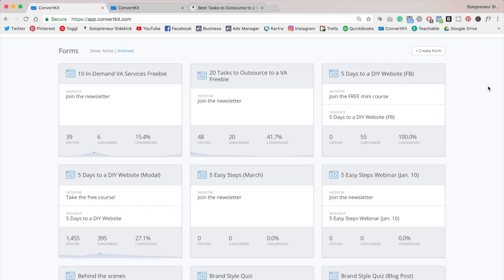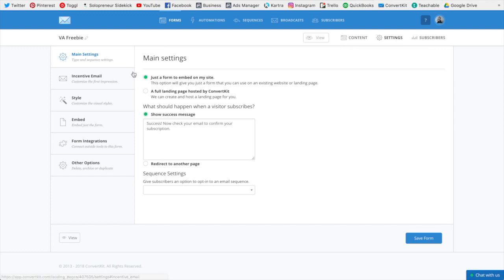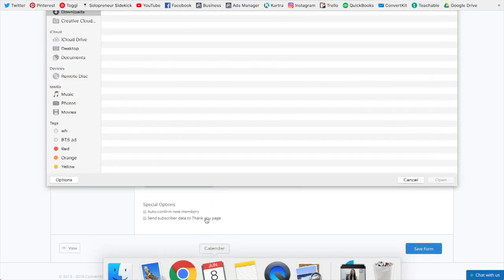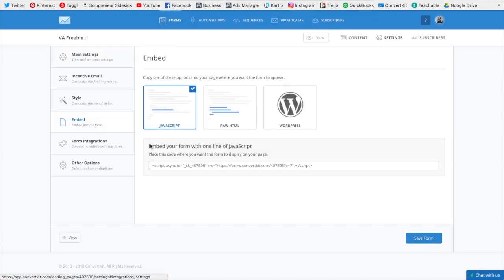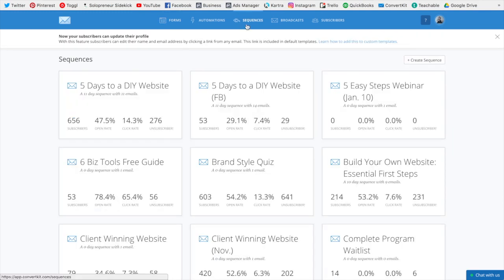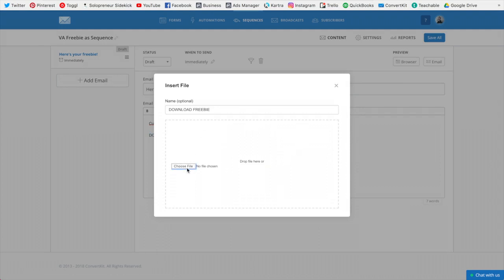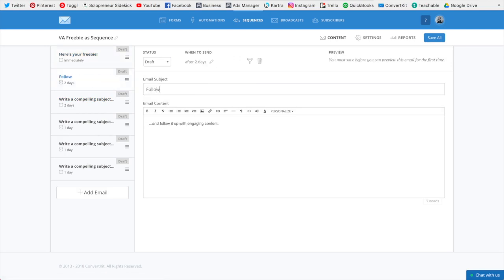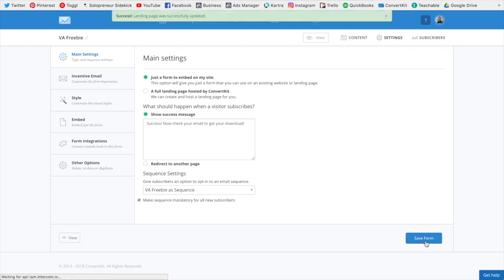How to Deliver a Free Opt-in with ConvertKit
Learn how to deliver a free opt-in or lead magnet with my favourite email marketing software, ConvertKit!